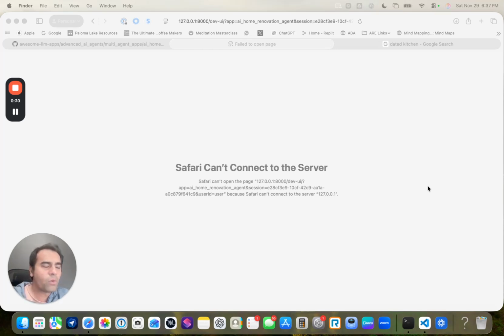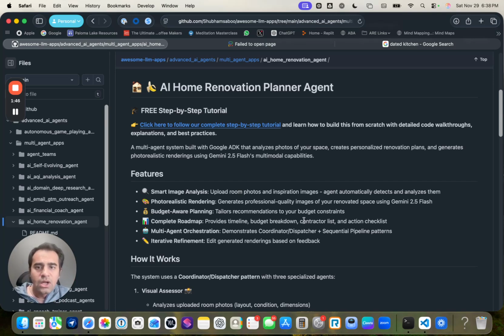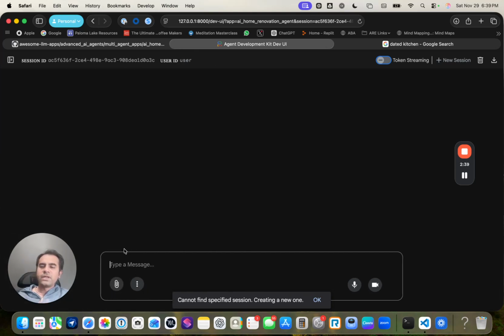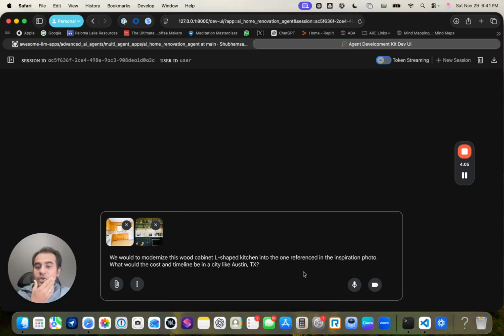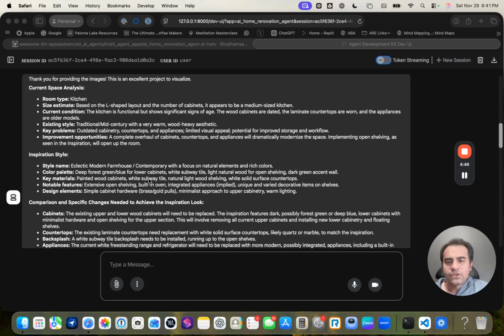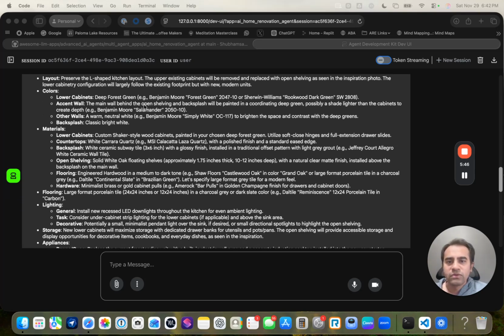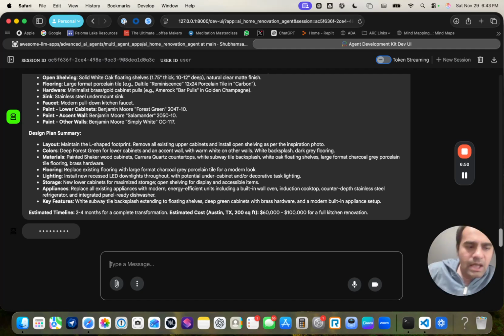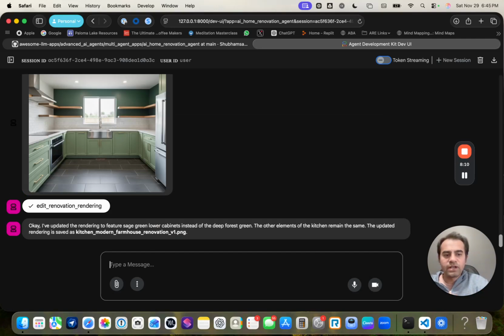Creating A Remodel Assistant with Google ADK 👷‍♂️🤖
If you are a remodeler and want to go beyond just asking ChatGPT for photos, this is for you! We leverage Google's recently released Agent Development Kit (ADK) and create agents that work together to take a client (or internal employee) from idea to project management.